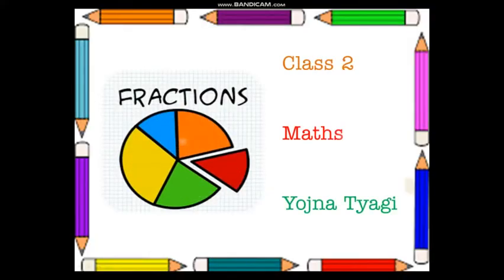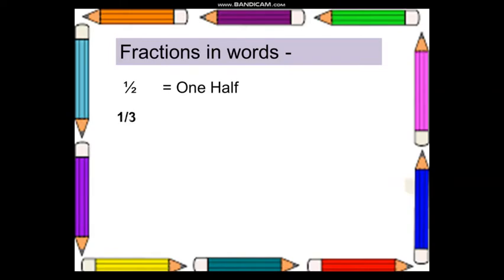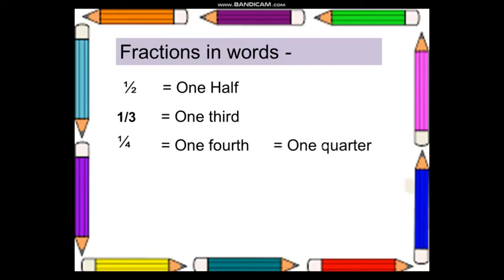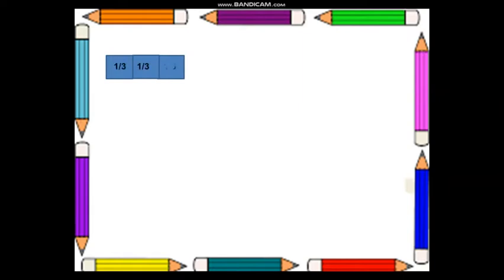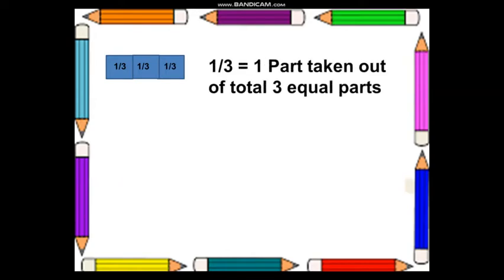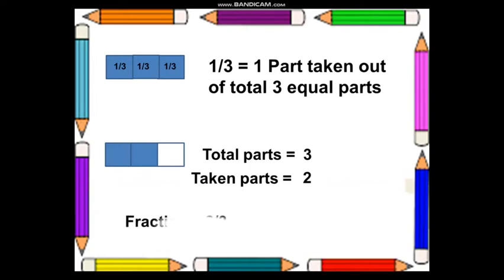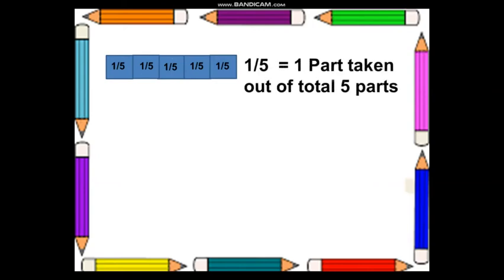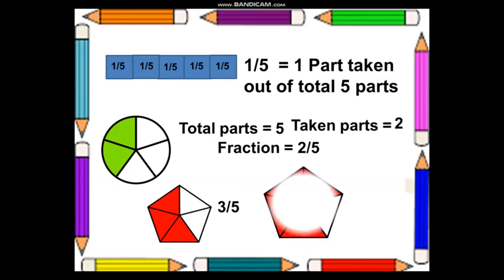Fraction 2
Class 2
Maths